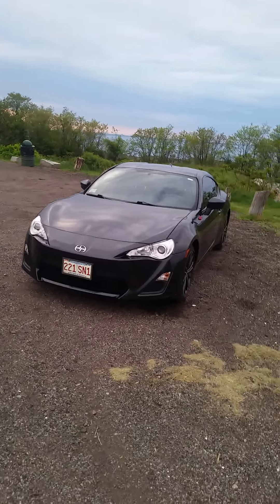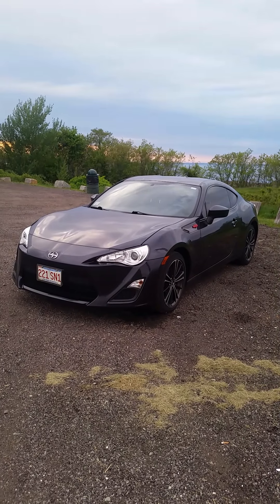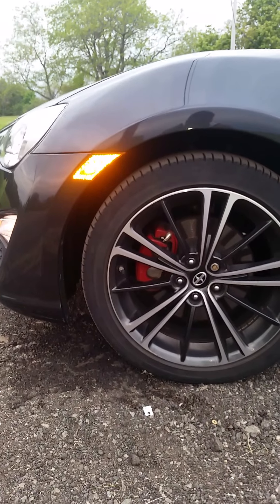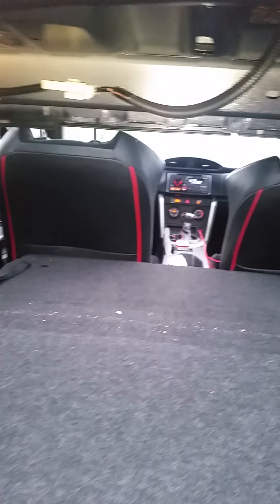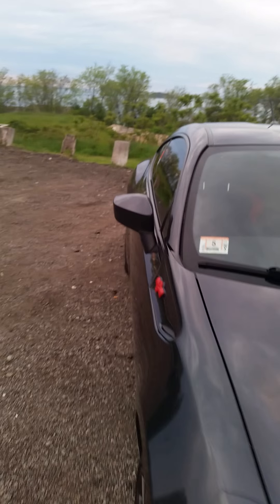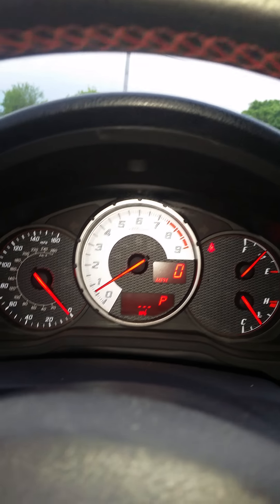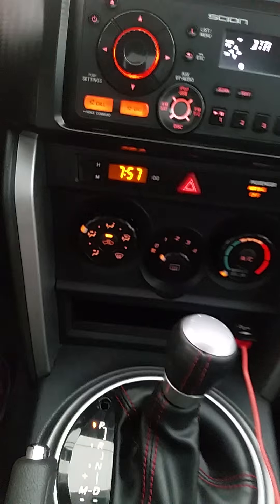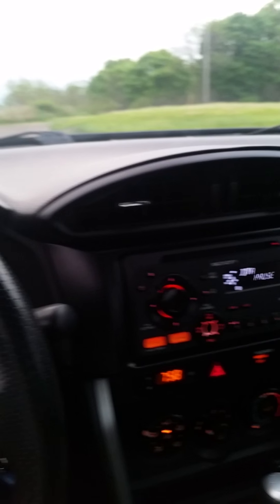2013 Scion FR-S for sale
Price: $16,900
Mileage: 30K

KEY FEATURES:
 - Remote starter
 - Tinted windows
 - 30K miles
 - Well maintained
 - New inspection sticker
 - Last serviced on 05/24/16 by certified dealer